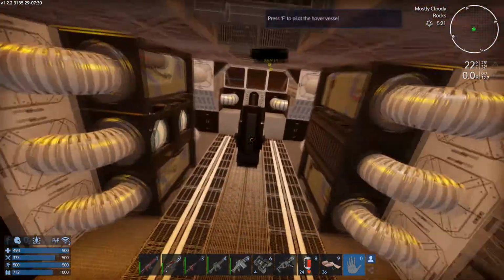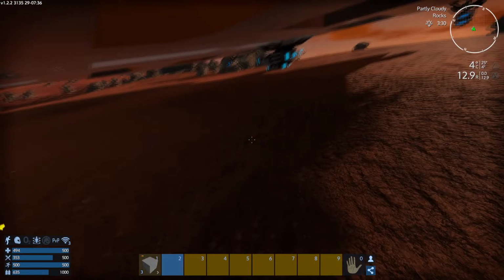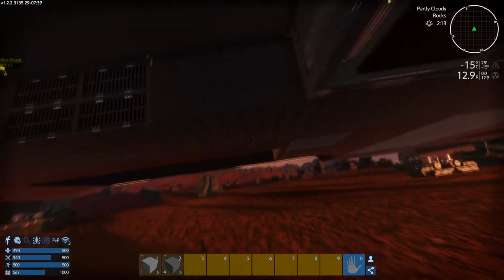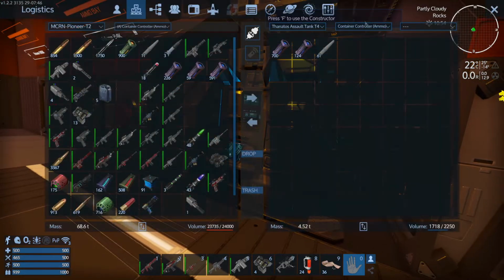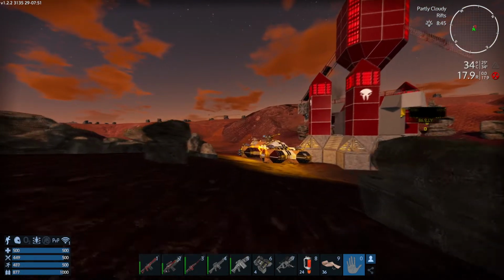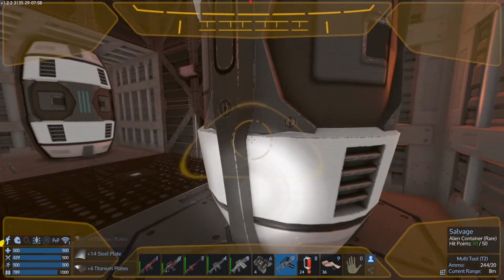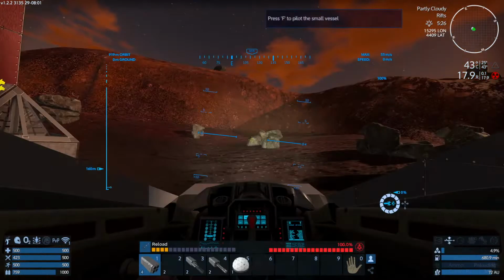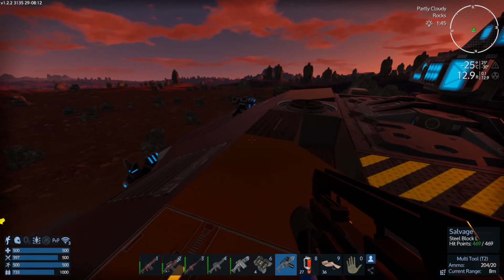Taking Revenge : Empyrion Galactic Survival 1.2 let's play : #65